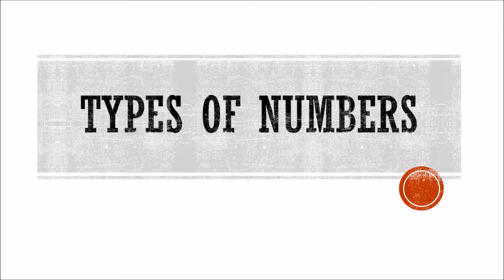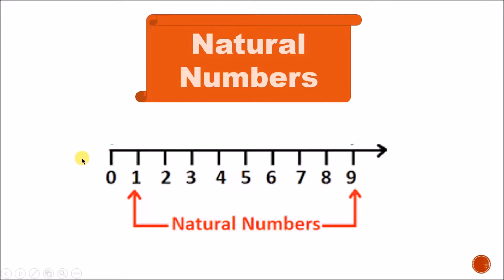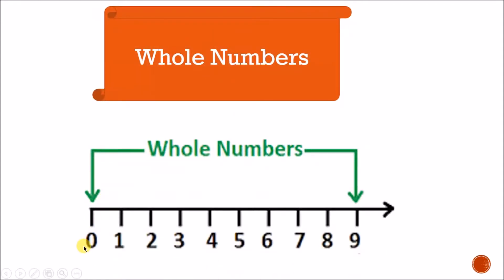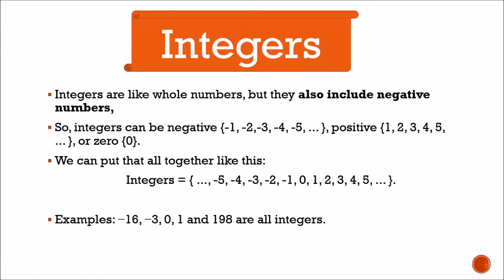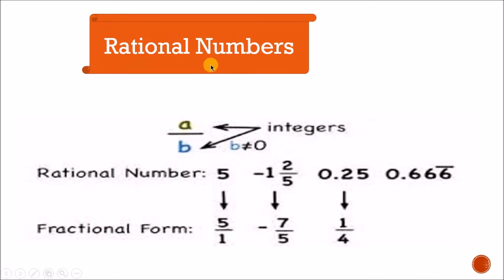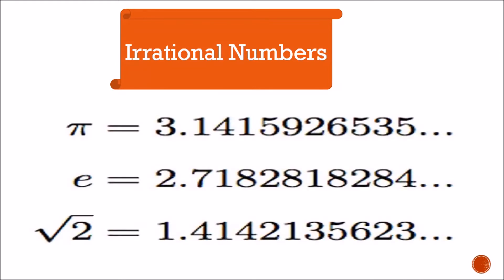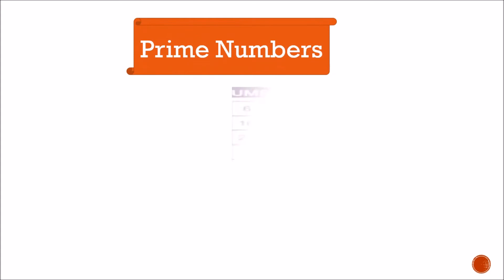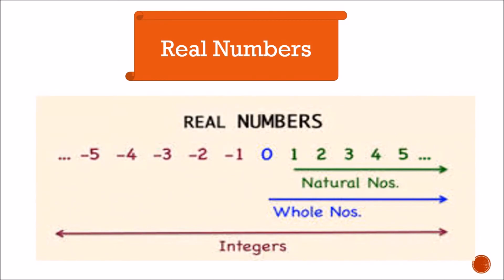Types of numbers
Hello Viewers,

School Studies proudly presents a Mathematics video for children.

Today we will discuss about “Types of numbers” or Types of numbers in maths or Different types of numbers